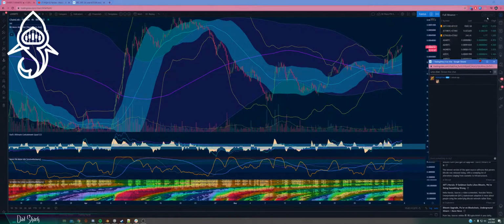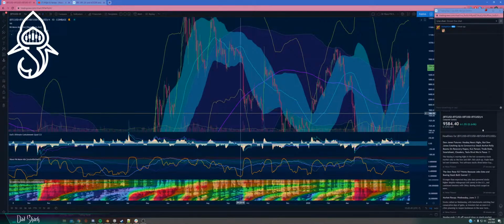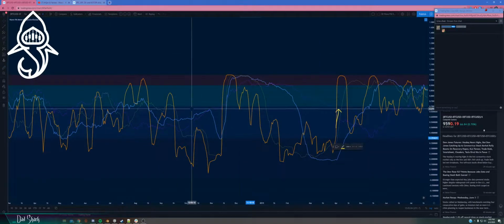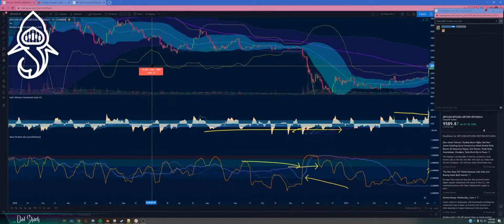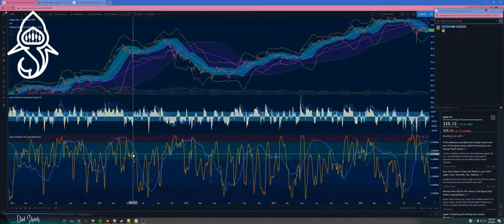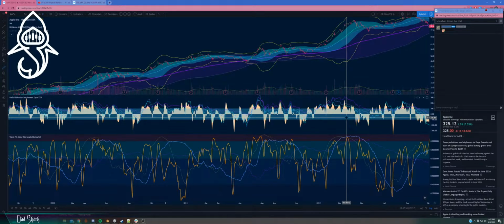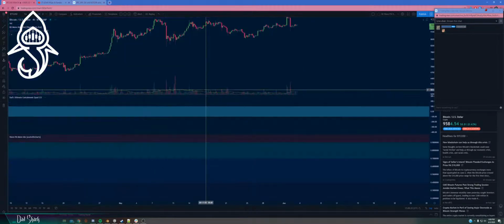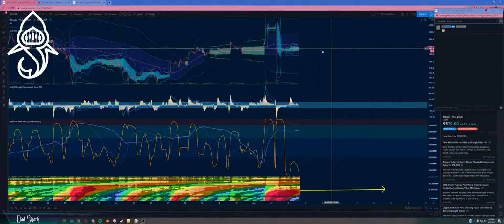BTC, SPX, DJI, and ALTCOIN analysis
Hey folks, ask me to look at a chart and I will.